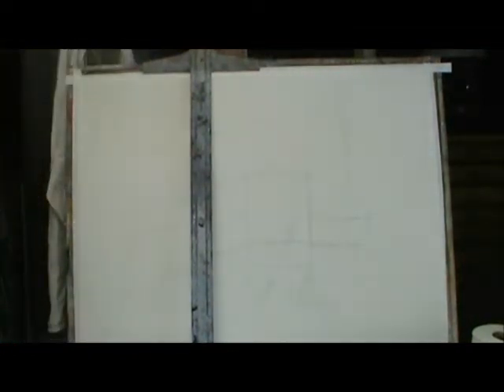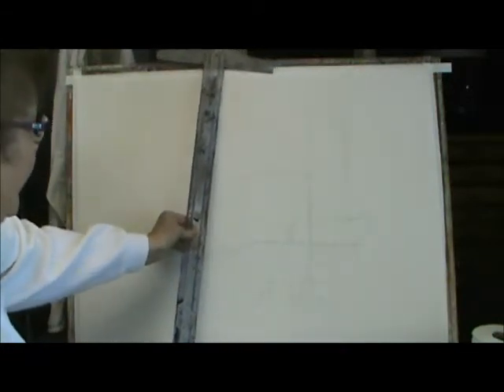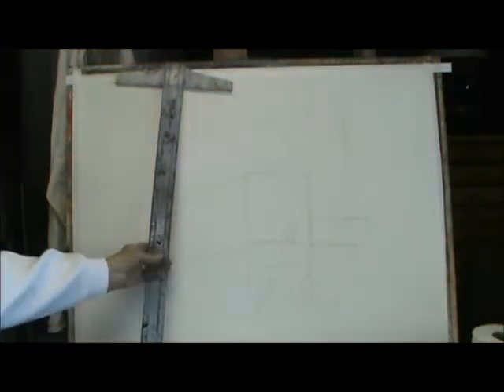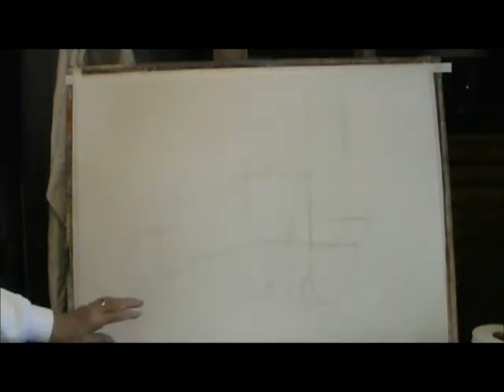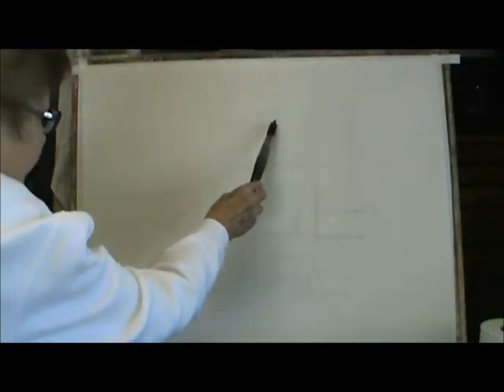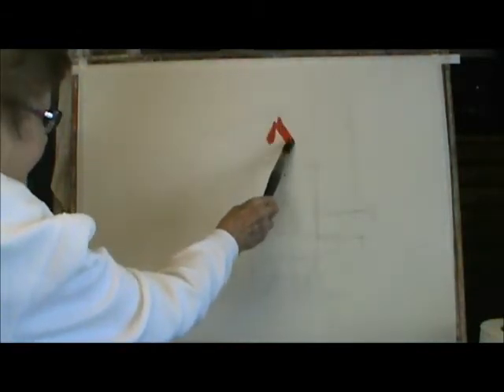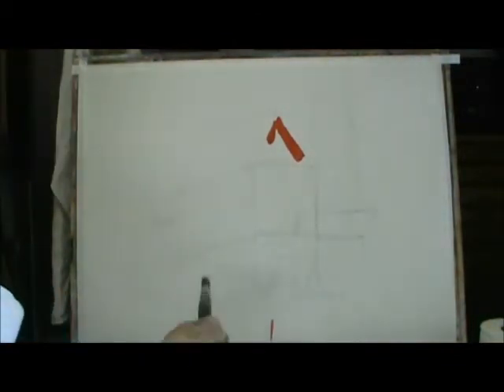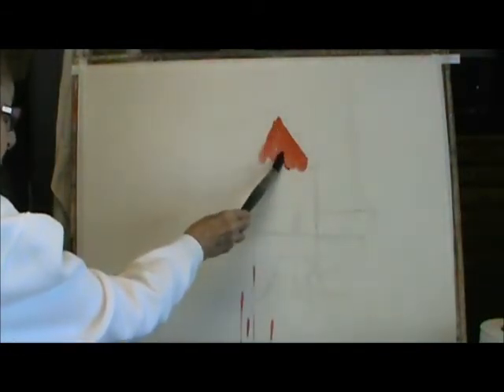MIXED MEDIA PAINTING CHICKEN FARM PART 1 BY MILLIE GIFT SMITH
MIXED MEDIA PAINTING CHICKEN FARM PART 1